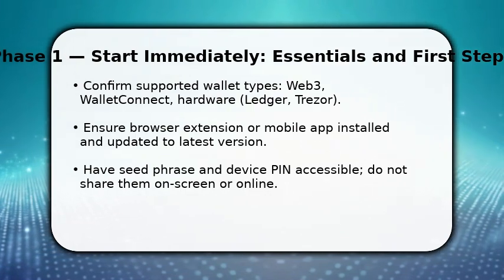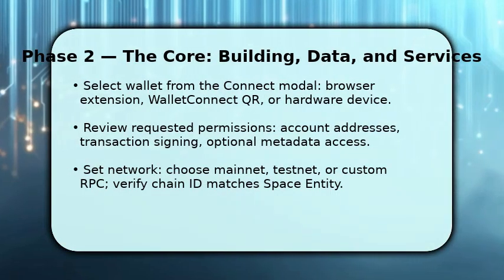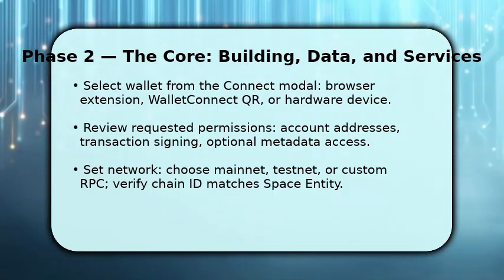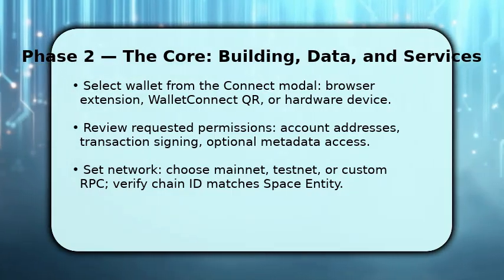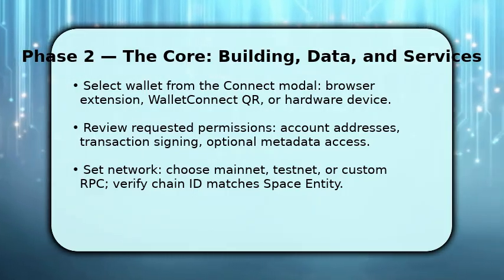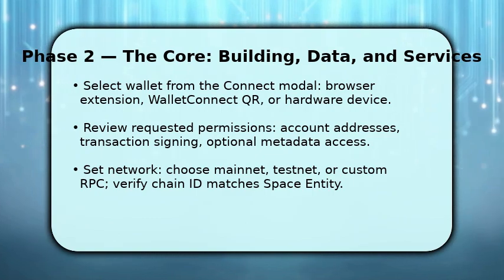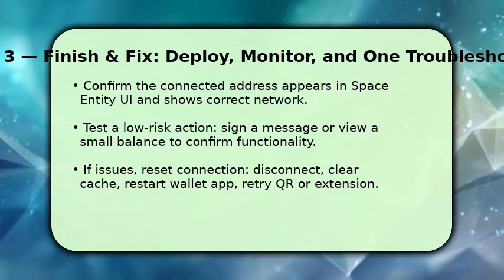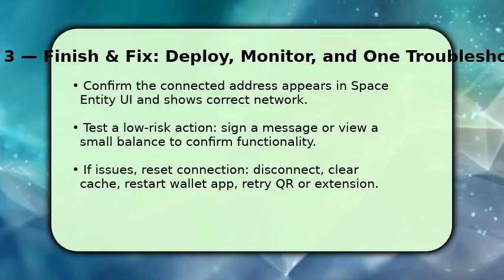How to Connect Wallet on Space Entity - Step by Step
How to Connect Wallet on Space Entity - Step by Step | 🔒 Surfshark VPN Deal — Stay private and secure. $1.99/mo + 3 Months Free ▸

Learn the step-by extraterrestrial way to connect your wallet with Space Entity. This guide provides a clear, easy-to-follow process for integrating financial tools into space travel technology.

connecting wallet, Space Entity integration, financial tool compatibility, interstellar commerce setup, wallet connection steps, space economy management, credit card use in Space Entity, payment gateway for extraterrestrial transactions, secure financial linkage to space tech, how-to connect wallet